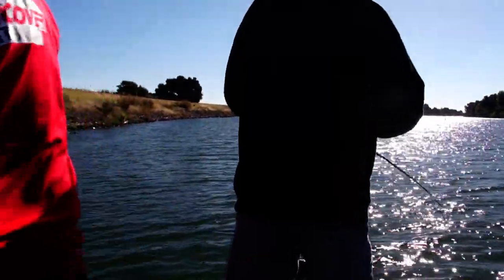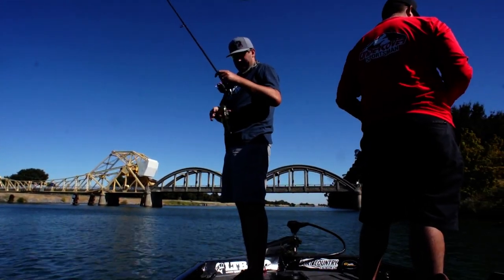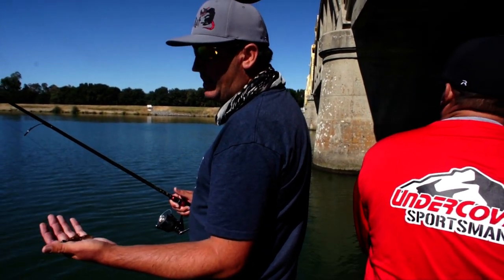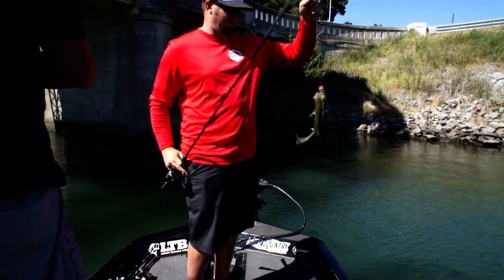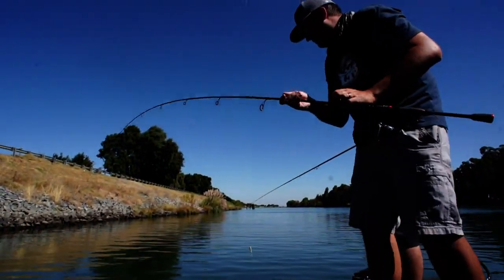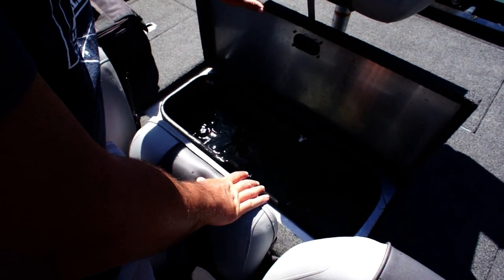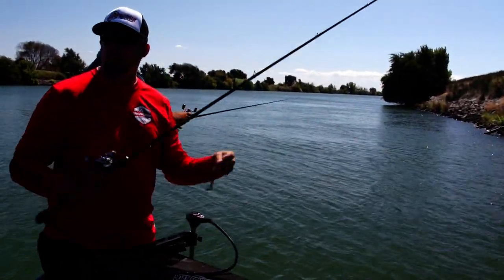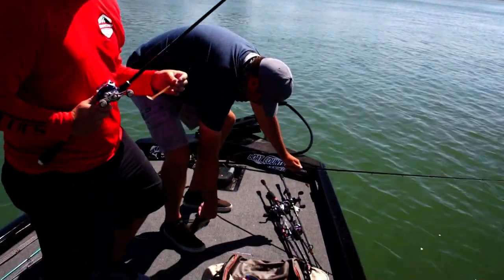Smallmouth fishing the Sacramento River Ft. Matt Frazier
Instgram = Informative Fisherman
Episode index below:
:26 Location info
2:03 First good smallmouth
3:26 Rigging info
5:00 Good one and mean mouth info
7:10 Matching the hatch info
8:45 Com break
10:48 Fishing with the current in rivers
13:05 Matt catches a big spot!
15:45 Another good one!
18:04 Matt with a big one on the popper!
19:03 Big smallie on the GrassBurner!
19:47 Final fish shot and exit

In this episode Matt & I break down a few different tactics on catching smallmouth and spotted bass on the Sacramento River. We launched out of Vieras Resort and fished up to the Walnut Grove bridge, enjoy!